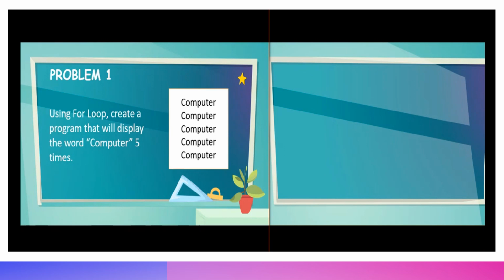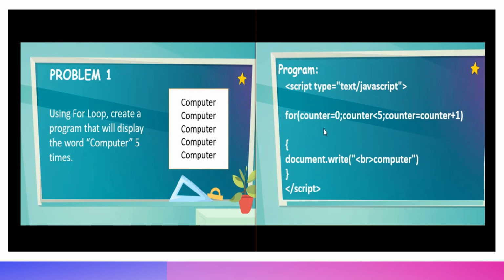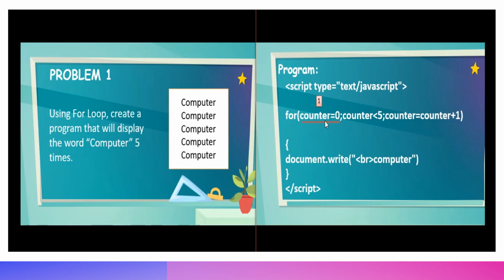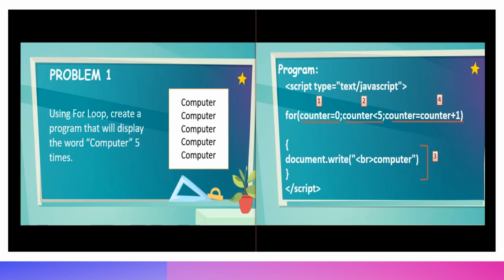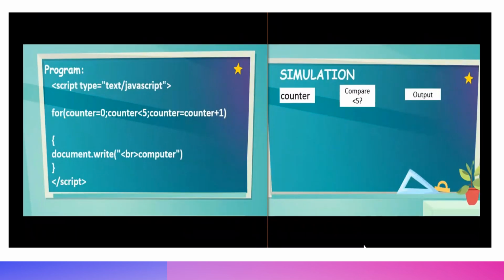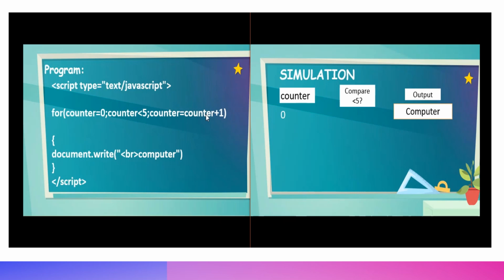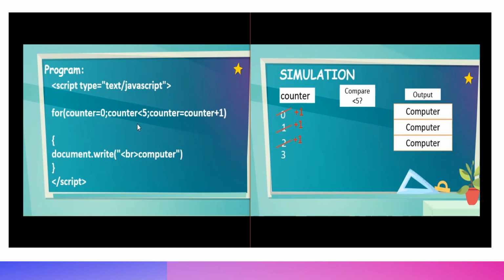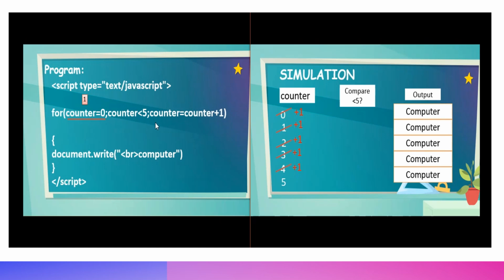FOR LOOP STATEMENT VIDEO Problem 1